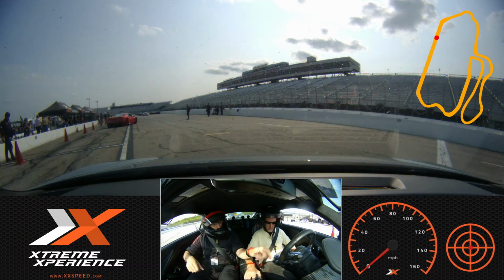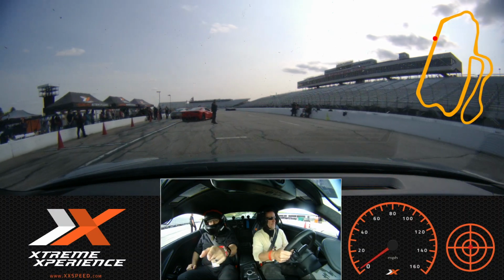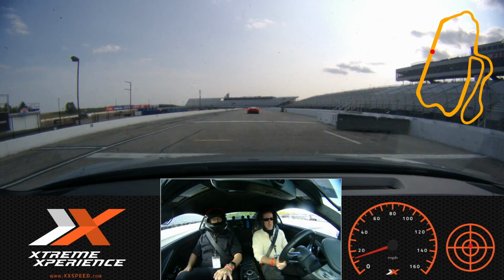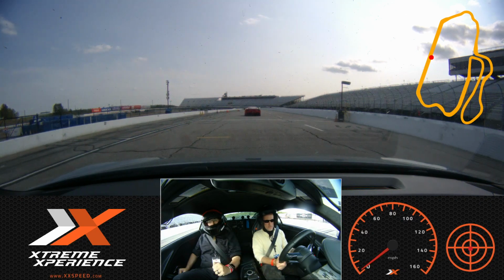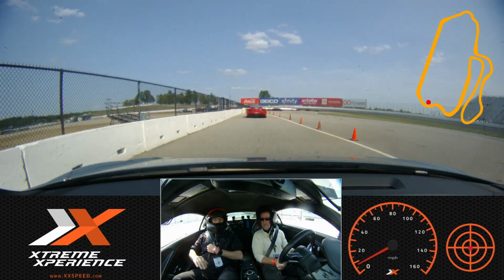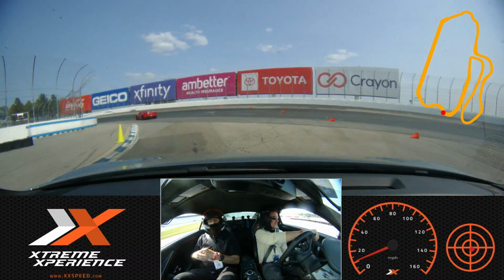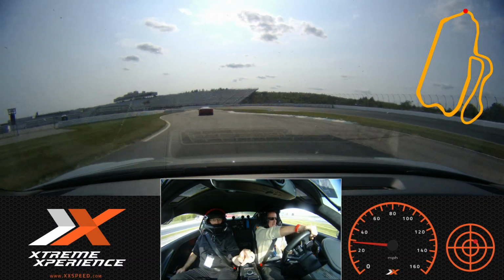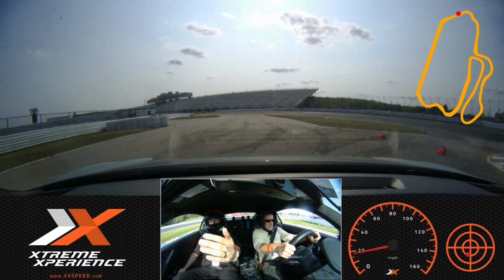Ricky's Extreme Experience